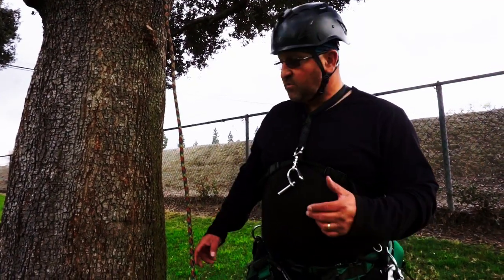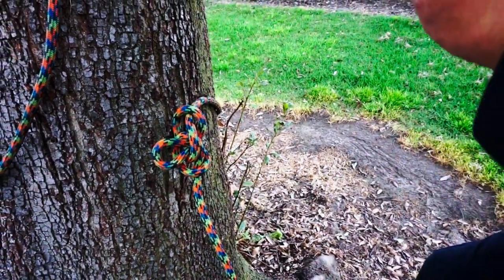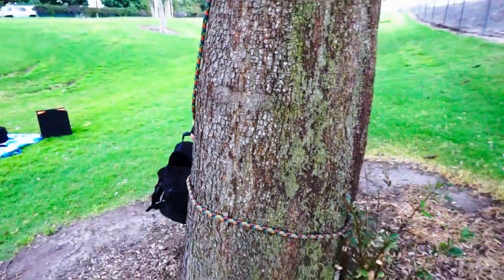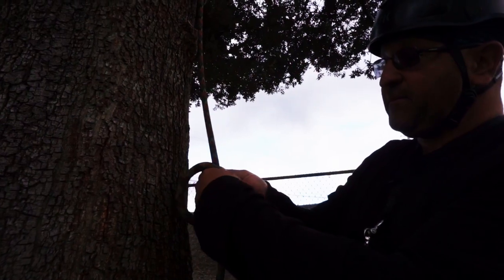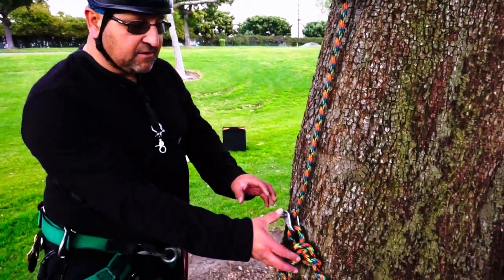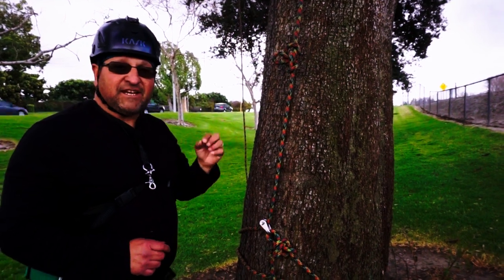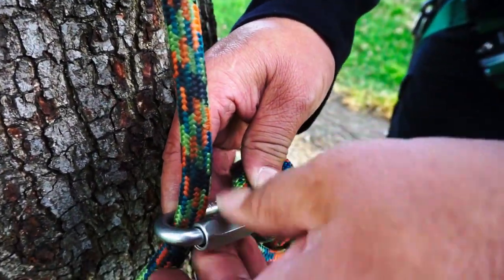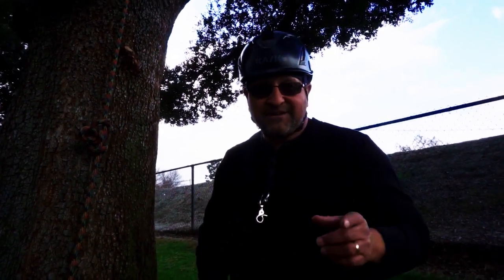SRS BASE ANCHOR WITH A QUICKIE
Today we learn how to do a Base Anchor with a Quickie. Enjoy!